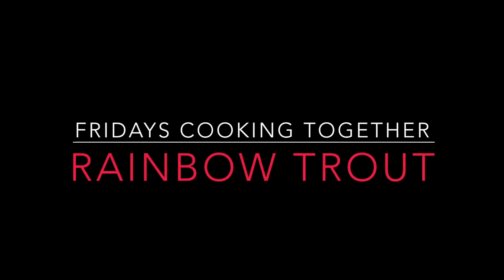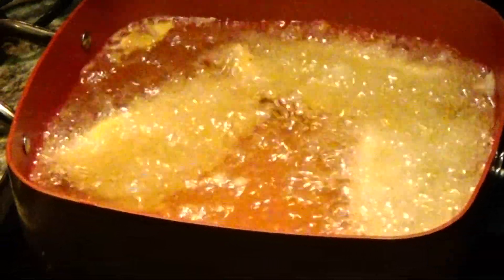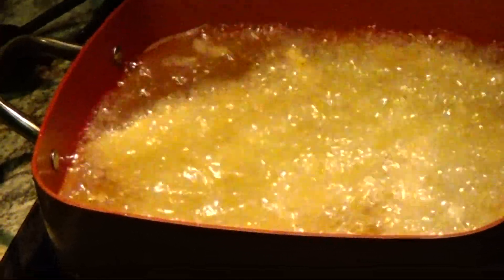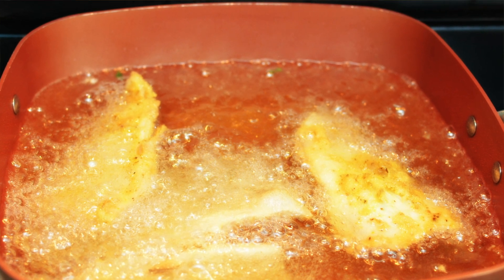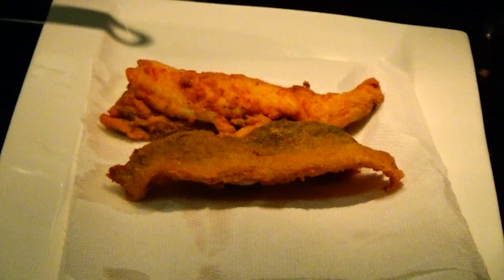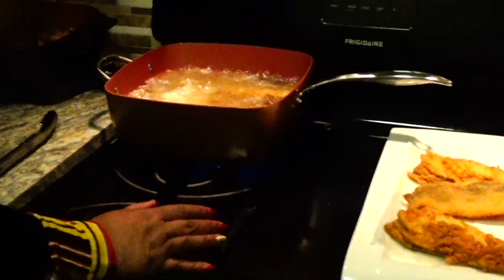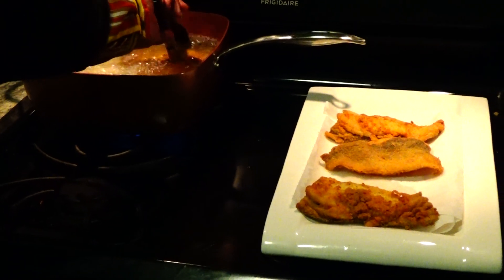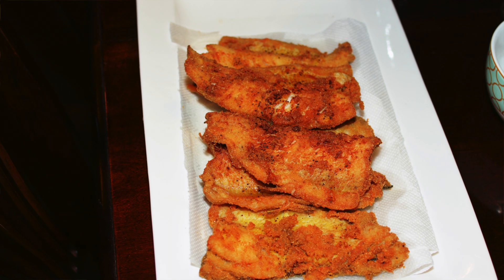Fridays Cooking Together: Rainbow Trout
Process of preparing a mild, flaky fish that fries up really well. A great date night project for couples desiring to keep their relationship fresh.